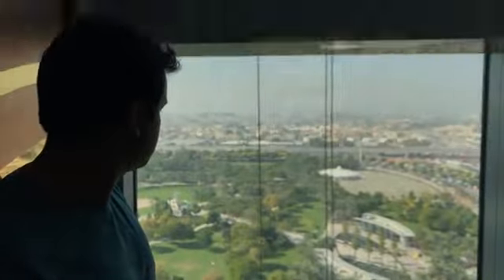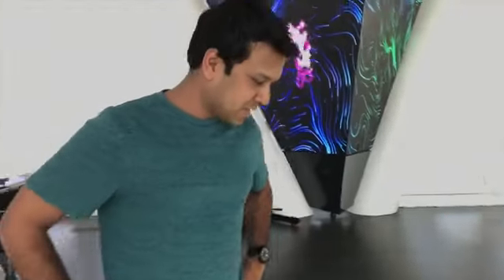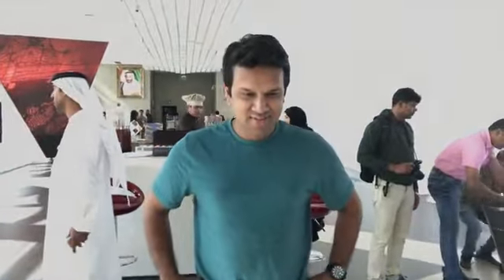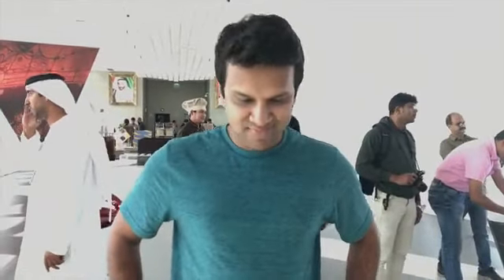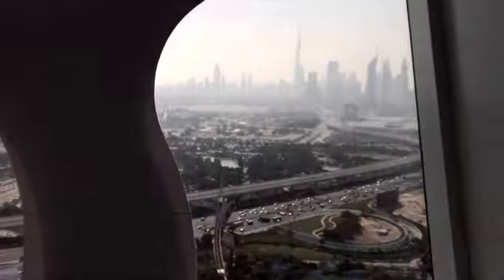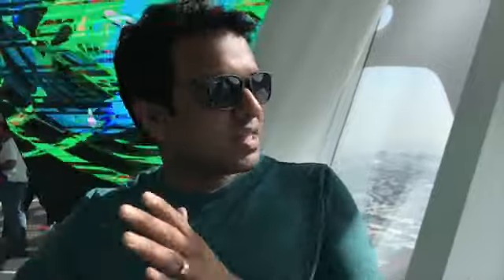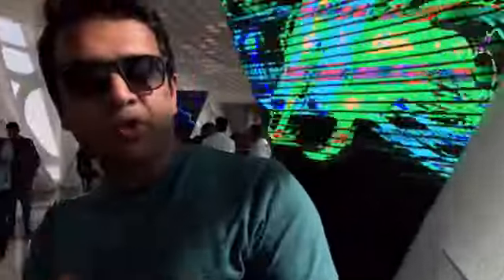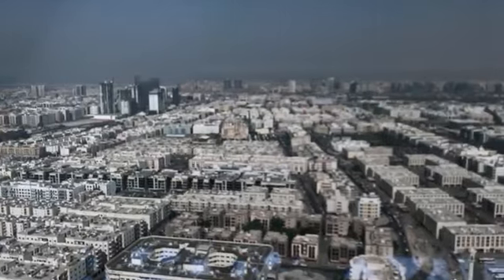Dubai Photo Frame Building!